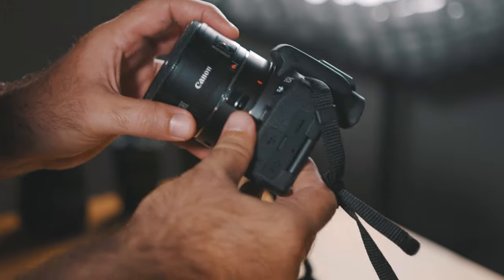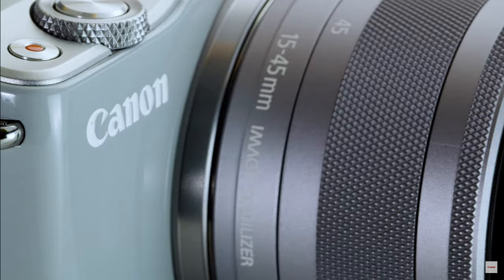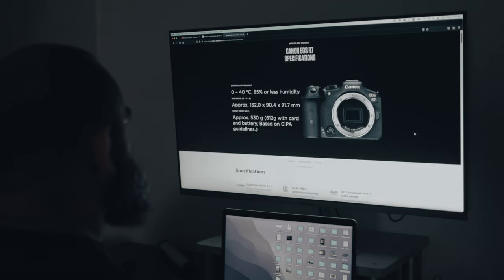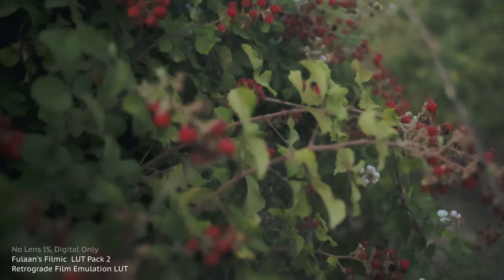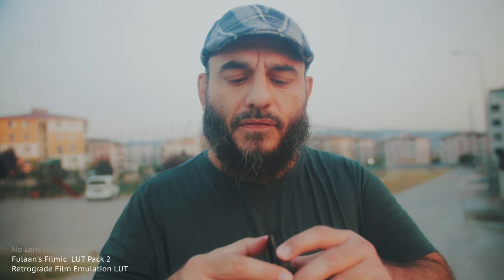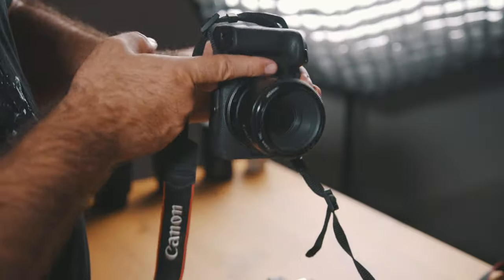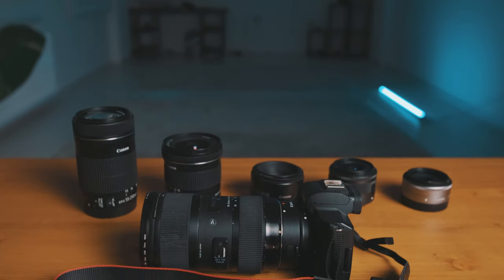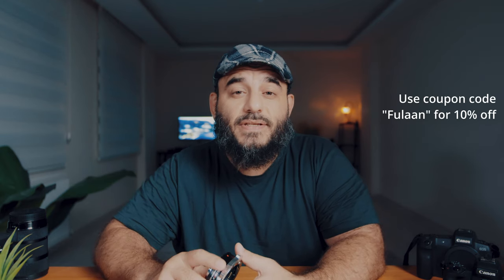Canon EOS R10 Review | A Video Shooter's Perspective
Canon Eos R7
Canon R10
Freewell Magnetic Filter Set

Viltrox Speed Booster
Meike Drop-in ND Filter
Viltrox Adapter

Some of my favorite cameras:
Canon M50
Canon EOS-R
Canon R6
Canon R5
Sony A7sIII
Sony A7 IV
Pocket 6k

RECOMMENDED GEAR FOR BUDGET STUDIO SETUP:
Canon M50 Mark II
Original m50
Canon 10-18 Wide Angle
Canon 55-250 Telephoto
Amaran 100D
Neewer softbox
EF-M to EF& EF-S adapter
SanDisk SD Card
Takstar Shotgun Mic
Tascam DR-10L Audio Recorder
Benro Tripod
Manfrotto Fluid Head
Podcast MIC - Blue Yeti USB Mic
Voice Over Studio MIC (samson CU90 Pro)
Variable ND Filter
Water Proof Gear Bag

RECOMMENDED GEAR FOR HIGHER QUALITY STUDIO SETUP:
Canon EOS-R
Canon RF 15-35 lens
Apature 120D Mark ii Light
Apature light dome ii softbox
Rode video mic pro
Manfrotto Tripod & Fluid Head
SanDisk SD Card
Sure SM7B Voice Over & Podcast Studio MIC
Variable ND Filter

MY FAVORITE BUDGET LIGHTING GEAR:
Amaran 100D
Aputure Lightdome II softbox
Yongnuow LED light
Light Umbrella

*I Just got the Canon EOS R10 and have been enjoying using it for Videography, cinematography & filmmaking.  It might become my main camera for youtube.  If you are interested in using the R10 for video then this review is for you.  Enjoy!